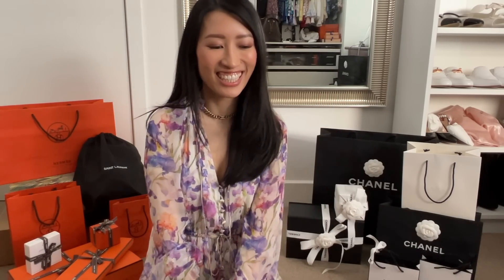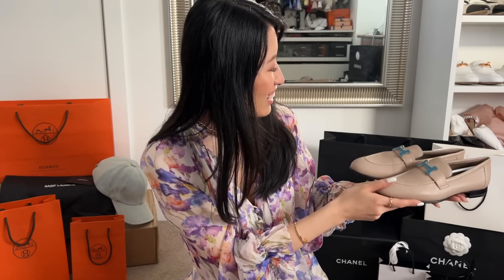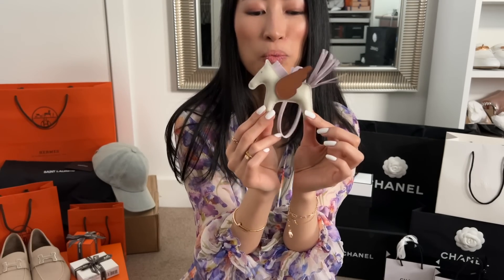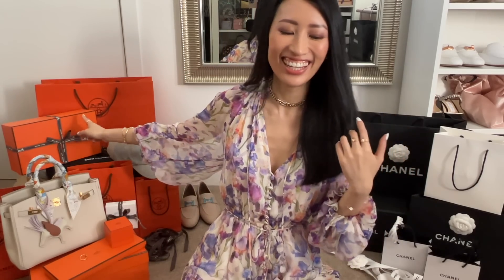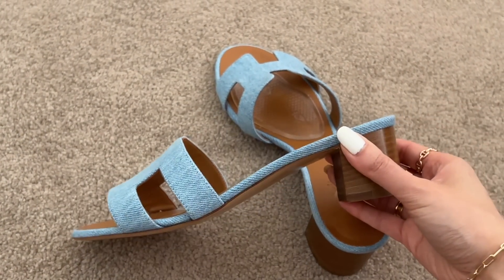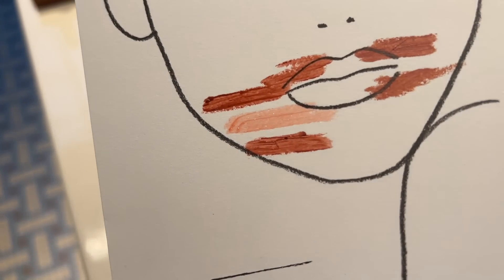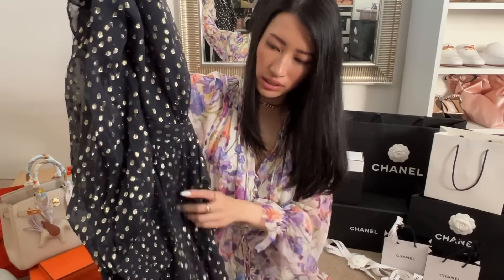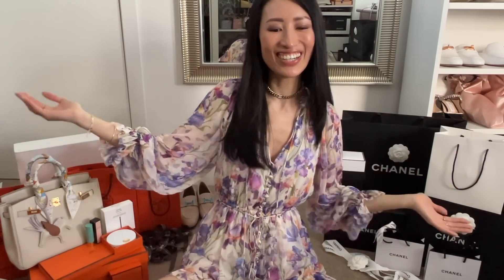What I got for my Birthday Pt2 MORE FINE JEWELRY!! Hermes Haul, YSL, Versace & More!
Thank you for joining me for Part 2 of my Birthday Haul!! I will be unboxing things from Hermes, Saint Laurent, Versace, Gucci, Zimmermann, Aje & By Far! Hope you guys enjoy!! 💋💋

The next video will most likely be my Chanel Handbag Collection 🙌

What I'm wearing:
💜 Zimmermann playsuit

00:00 Intro & 1st item
1:24 Saint Laurent Unboxing
2:34 Comparison with LV
3:54 Hermes Unboxing (1)
6:52 Comparisons
9:11 Sizing
9:50 Hermes Unboxing (2)
12:51 Hermes Unboxing (3)
15:08 Fine Jewelry Hallmarks
18:15 Hermes Unboxing (4)
21:18 Shoe hack
22:57 Hermes Unboxing (5)
25:50 Swatches
27:15 Gucci Unboxing
28:32 Matchesfashion Haul (Aje Dress)
30:55 Zimmermann Dress
32:47 Net-a-porter Haul (Versace Bikini)
34:56 By Far

SHOP MY FINDS:

YSL Caps
Denim cheaper here!!

Versace Bikini top (SOLD OUT)